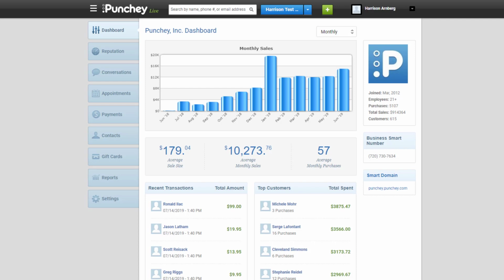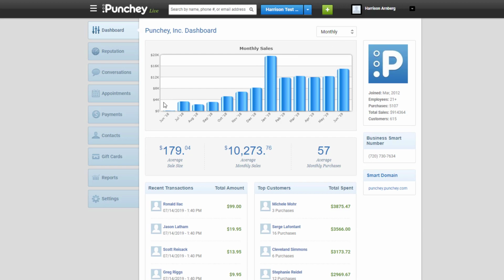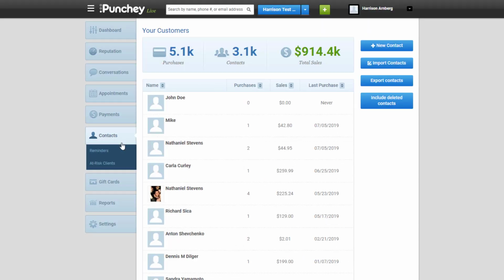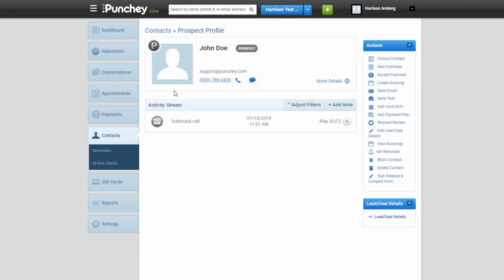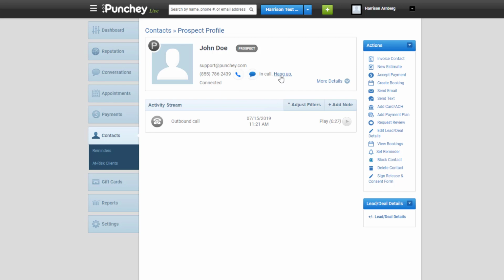Making a Call through Punchey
Learn how to import your contacts with Punchey!

Learn even more below!

Making calls through your automated software will help unleash your business. Our click-to-call software allows you to call customers right from your register and records the conversation for your later reference.

Automated software solutions for your business needs. Punchey's point-of-sale system is the key to unlocking the maximum potential of your business.

Our point of sale systems are designed for your business's needs. Our software and hardware can revolutionize how you run your business through payment processing, point of sale solutions, gift cards, reputation management, and so much more!

Questions? Reach out at any time!